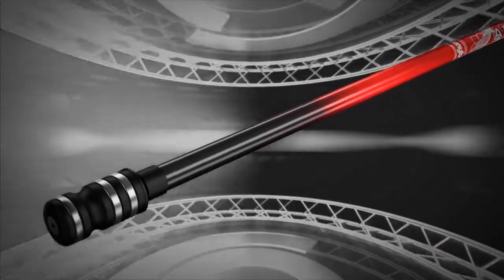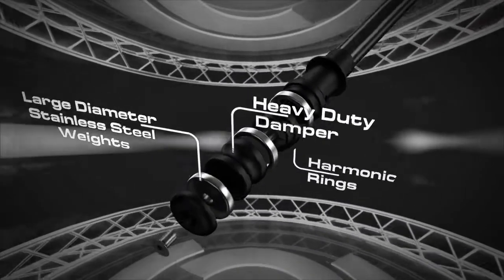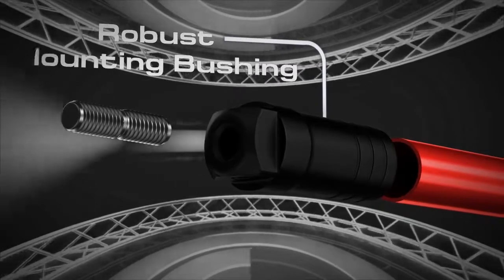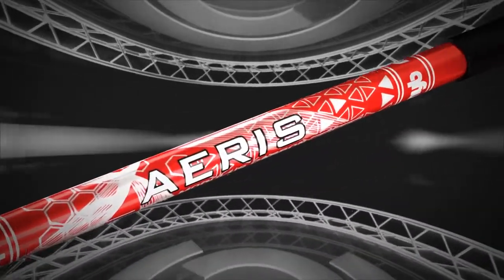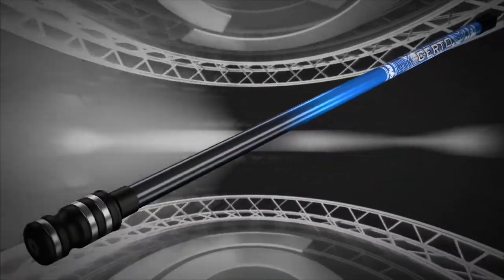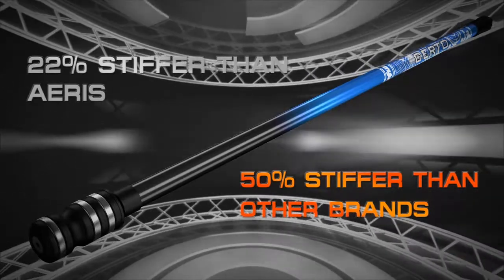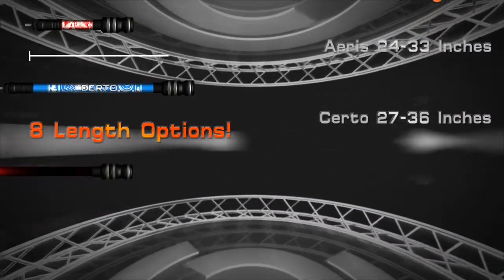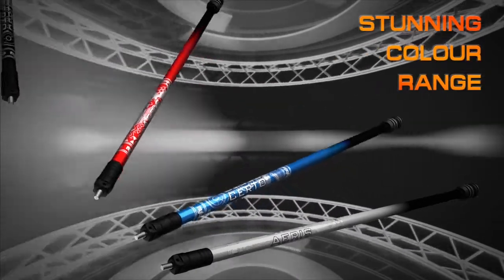MYBO Aeris and Certo Carbon Stabiliser